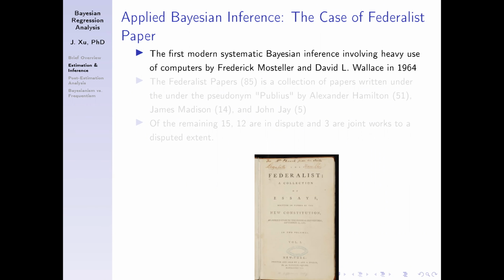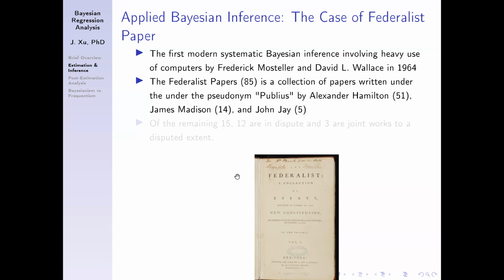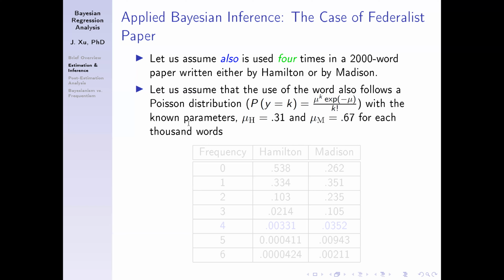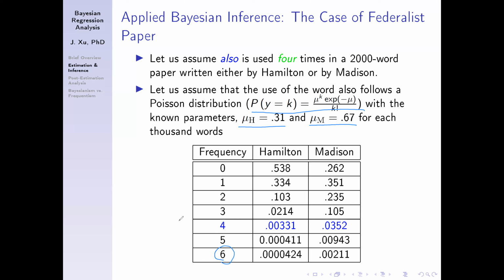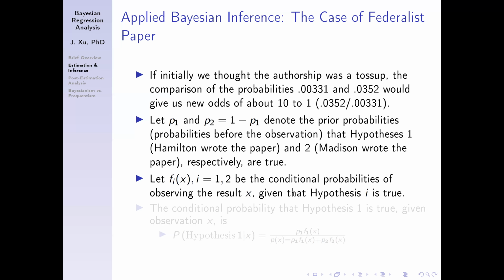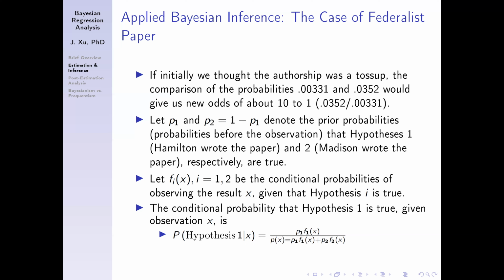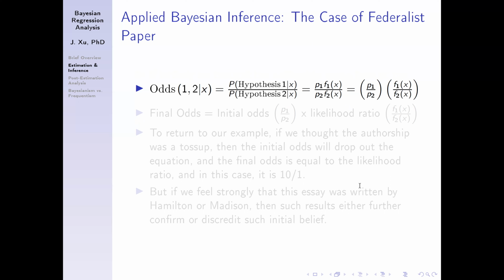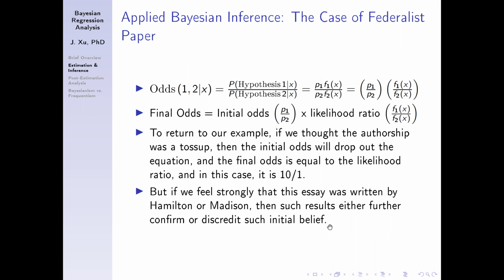Bayesian Statistics: Introduction Federalist Paper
This video shows how the Bayesian inference was used to identify the authorship of the disputed Federalist Papers using a simplified example from the book, Applied Bayesian Inference: The Case of the Federalist Papers, by Mosteller and Wallace and published in 1964.